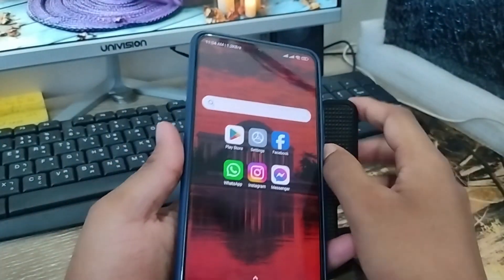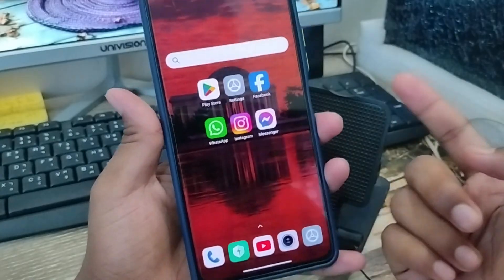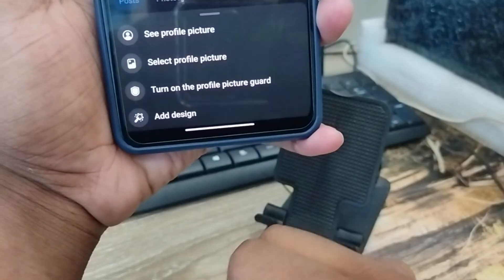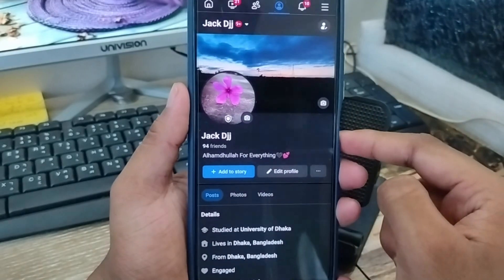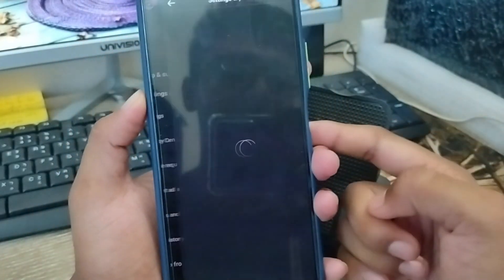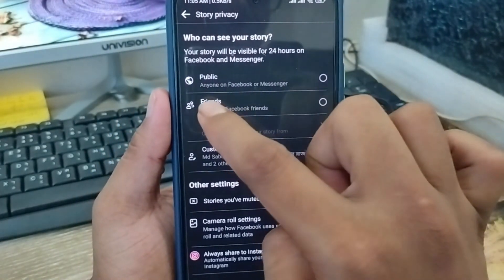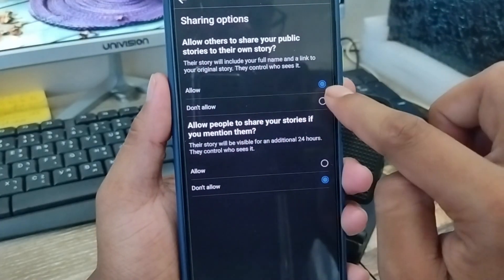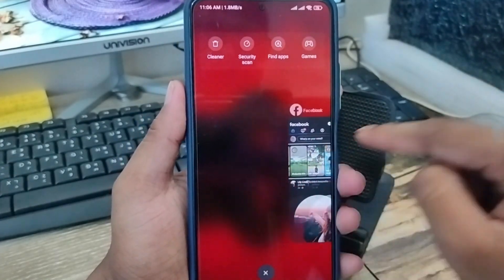How To Stop Screenshot On Facebook | Lock Facebook Story Screenshot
To this video you will learn how to Stop Screenshot On Facebook on your any smart phone. or if you want to lock your Facebook Screenshot on your any smart phone then this video for you. in this video I will show you how to turn off Screenshot option On Facebook Story.  also know Facebook Story Screenshot block on android.

How To Stop Screenshot On Facebook
Facebook Story Screenshot Off